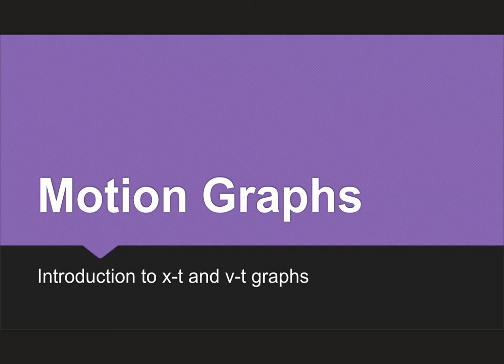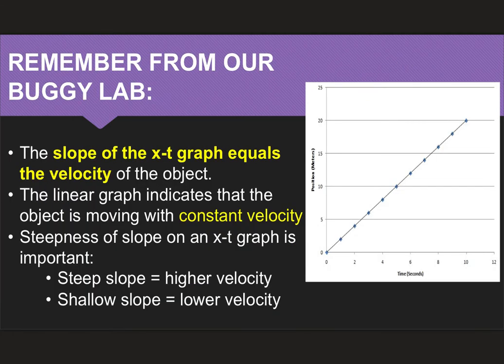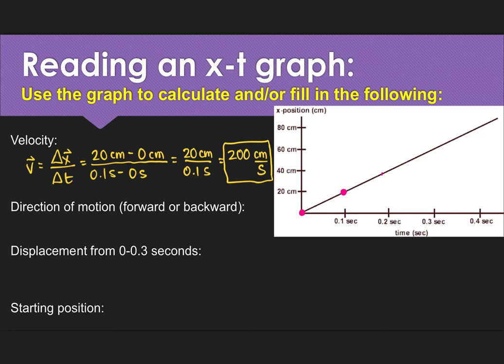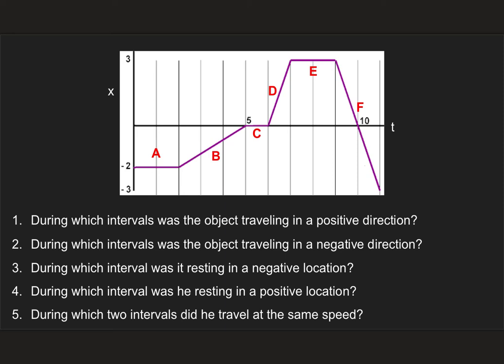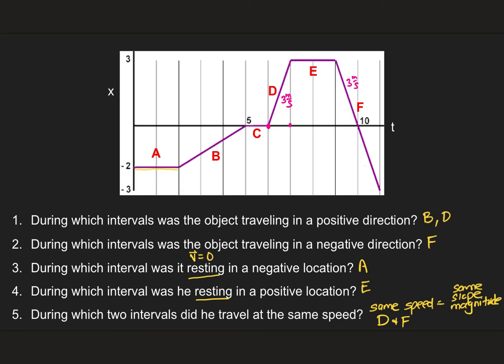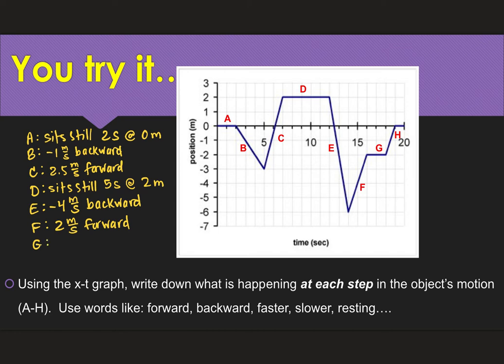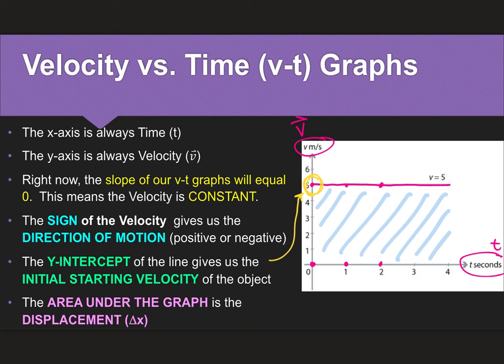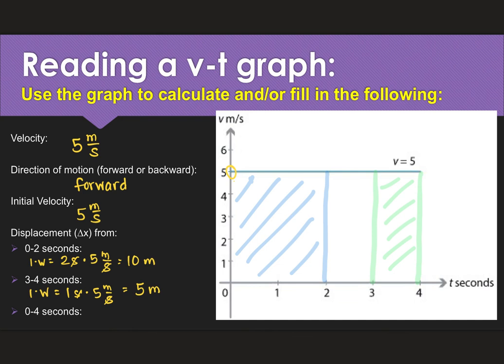Intro to Motion Graphs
x-t & v-t graphs and how to read them